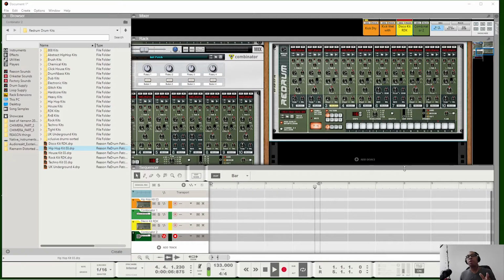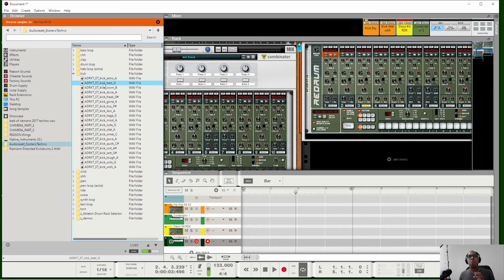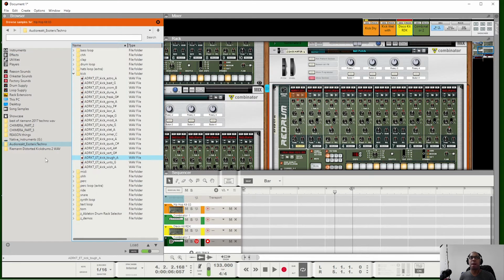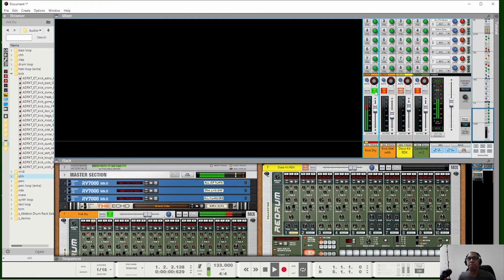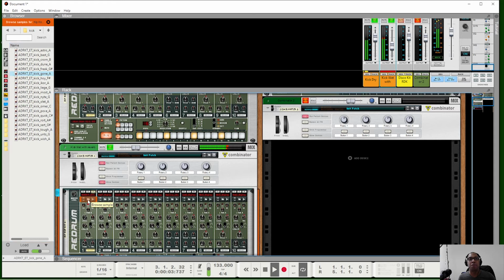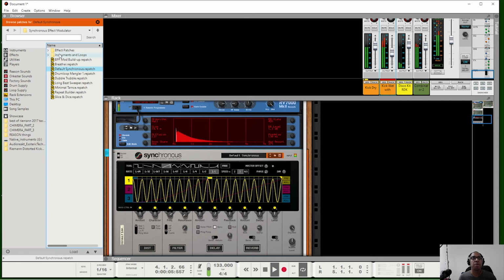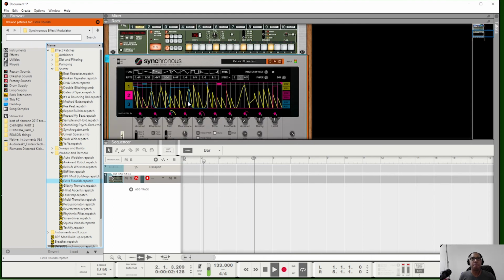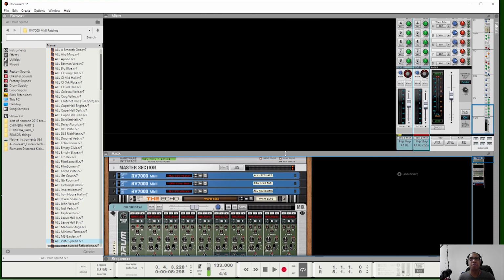How to create a REVERB KICK In Reason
How to produce Berlin Techno in Reason
in this Tutorial, I am going to be showing you all of the experience I have been gathering through all these years. as well as all of my tips and tricks.

the Production will be entirely produced in reason all in the box!
Reason 10 required!!!